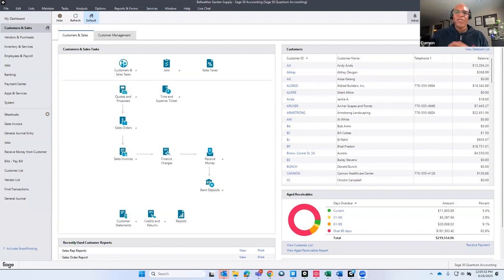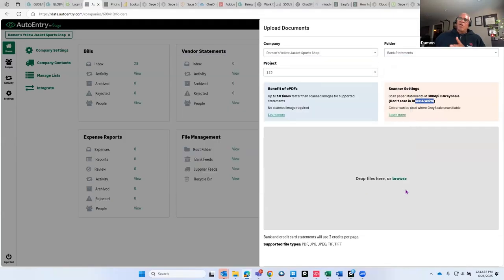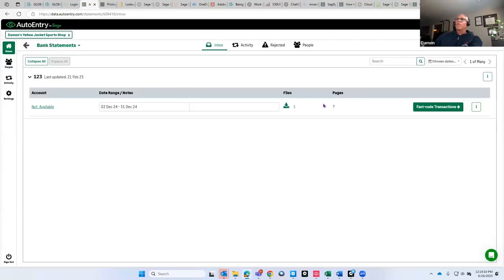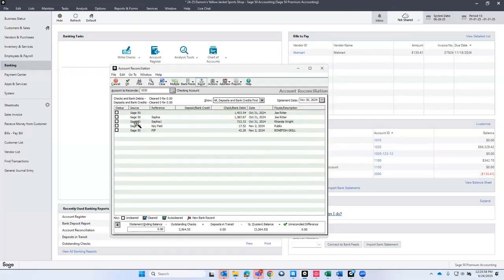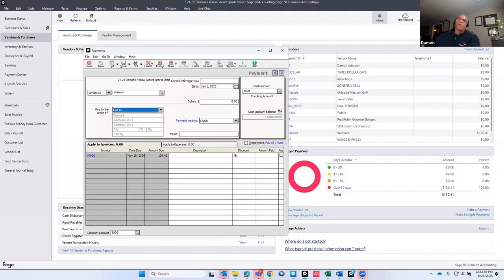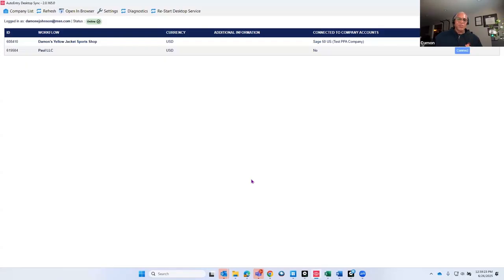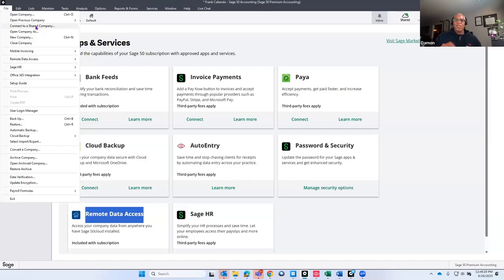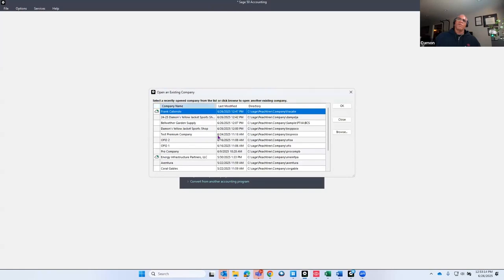Automate Expenses With Sage 50 and AutoEntry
📚 The Successful Bookkeeper Pro Tips | Provided by Sage

Damon Johnson from Sage walks through how Sage 50 works with AutoEntry to streamline expense capture, bank reconciliation, and historical transaction imports.

This session shows how bookkeepers can eliminate manual data entry, rebuild books using bank statements, and reduce the back-and-forth of collecting receipts.

Learn About:
✅ How AutoEntry captures receipts, expenses, and bank statements
✅ Creating OFX files to import bank data beyond the 90-day limit
✅ Using Sage 50 for faster bank reconciliations
✅ How field staff can submit expenses without handing in receipts

⏱️ Timeline:
00:00 – Introduction to Sage 50 and AutoEntry
01:00 – What OFX Files Are and Why They Matter
02:30 – Importing Historical Bank Transactions
04:00 – Expense Capture Using the AutoEntry Mobile App
06:30 – Publishing Expenses to Sage 50
08:30 – Scanning and Uploading Bank Statements
10:00 – How AutoEntry Credits Work
13:30 – Rebuilding Books Using Bank Statements
17:00 – Importing OFX Files Into Sage 50
21:30 – Reconciling Bank Transactions
24:00 – Handling Taxes and Expense Categorization
31:00 – Sage 50 Cloud Hosting and Security
40:00 – Bank Feeds vs OFX Imports
49:00 – Q&A and Wrap-Up